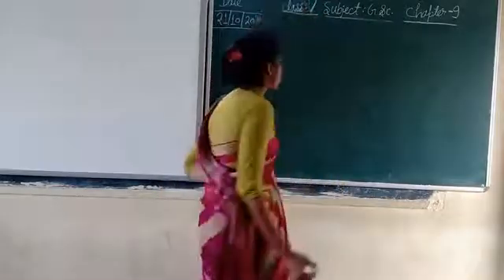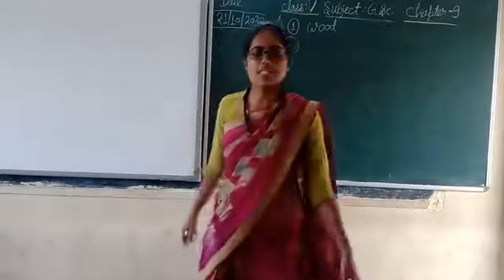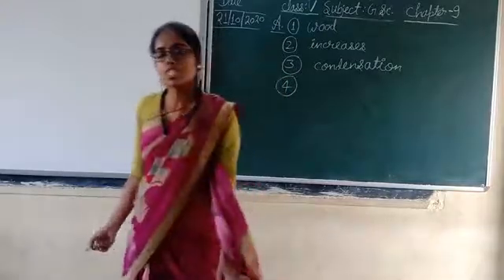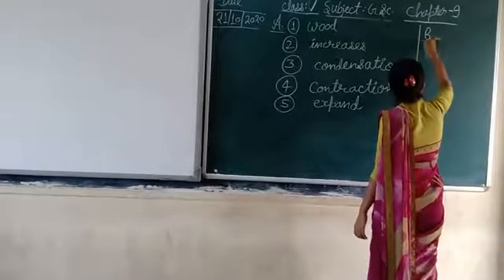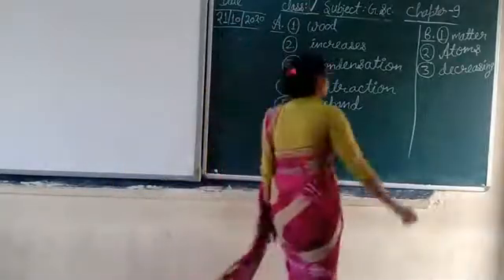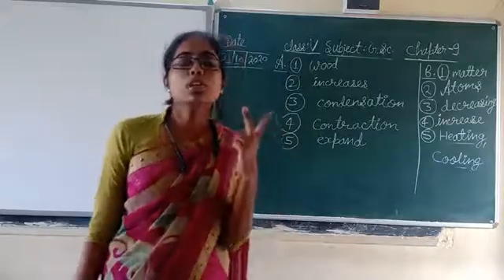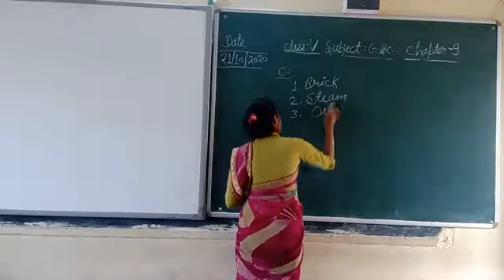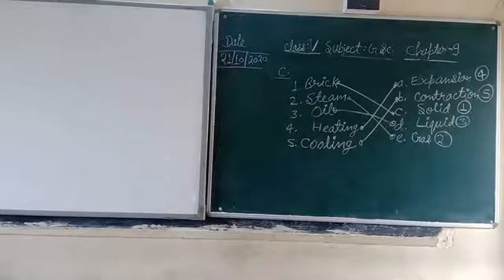Solids, liquids and gases class 5 subject general science part 2 by Archana Mishra chapter 8